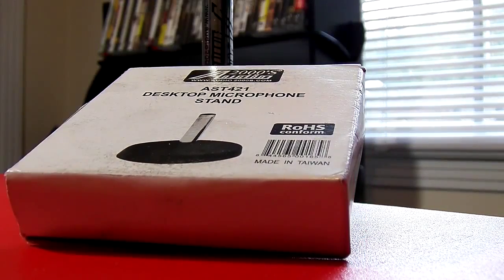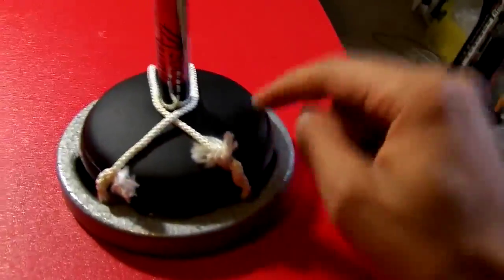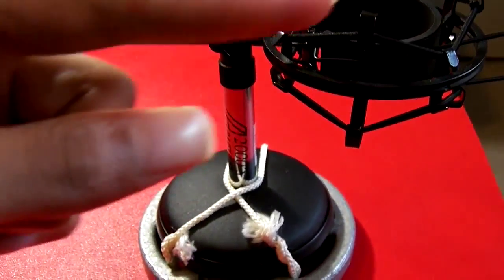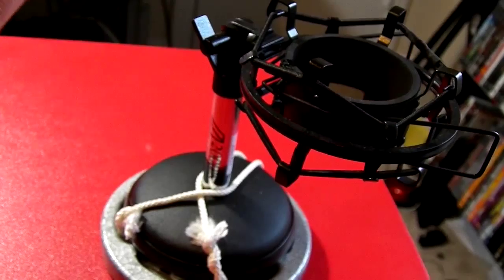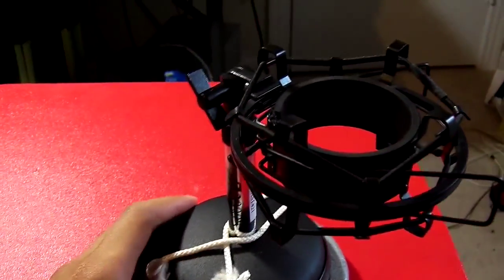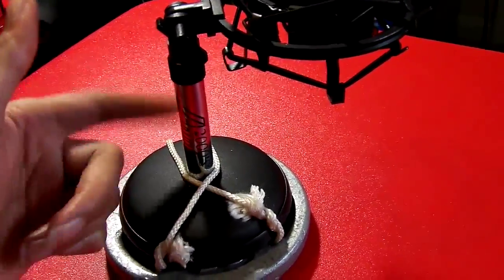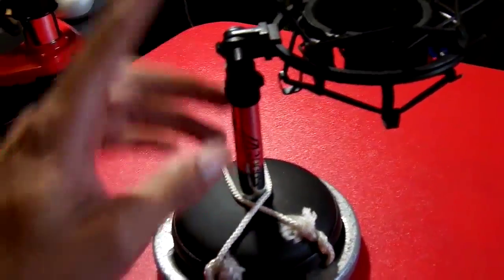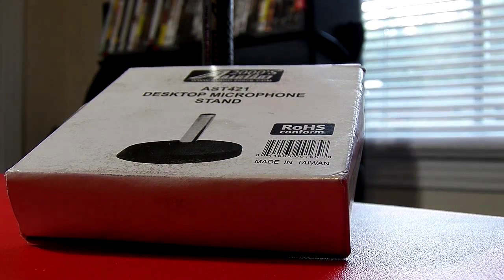Desktop Mic Stand - AST421 - Audio2000s - Review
Review of the Audio2000s AST421 Desktop Microphone Stand. Would probably be the same for any stand in this style.

Like if you're going to. Comment if you feel like it.